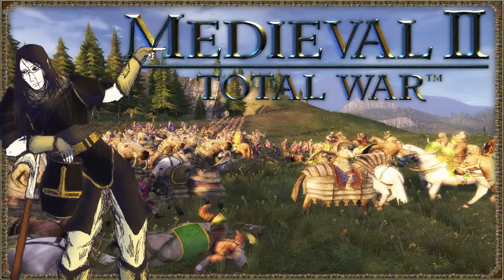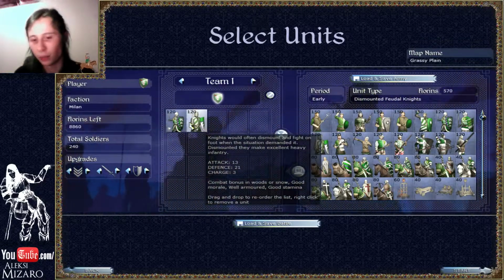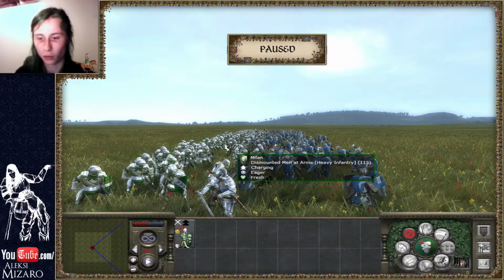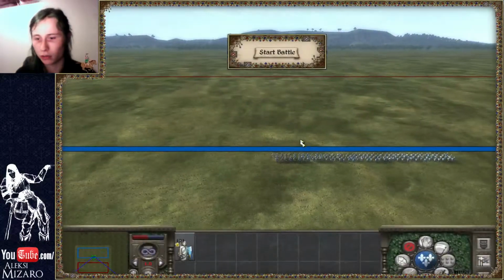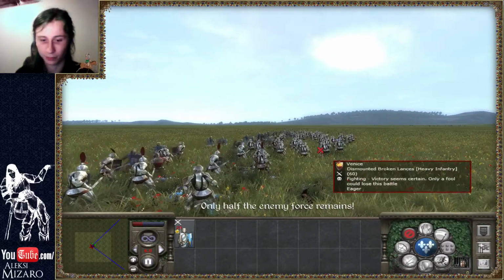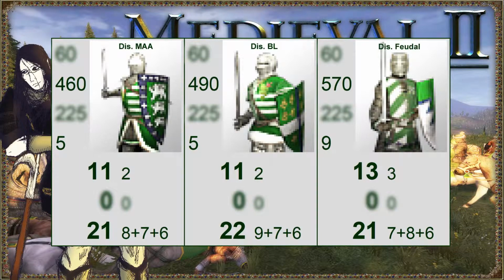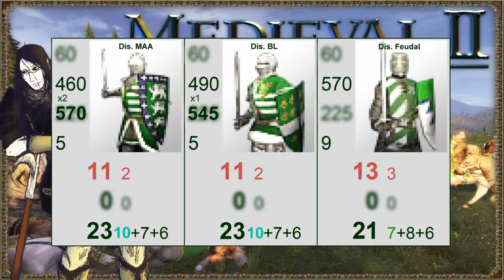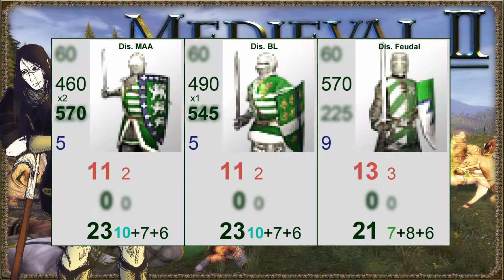Medieval II: Tips and Tricks #1 - Italian Heavy Infantry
Total War Tips and Tricks #1
Dismounted Broken Lances vs Dismounted Feudal Knights

Umm uhh umm umm like umm butt